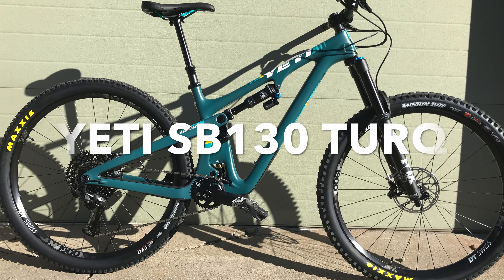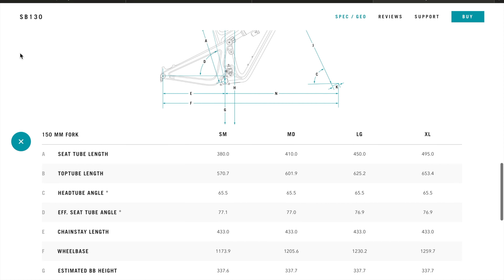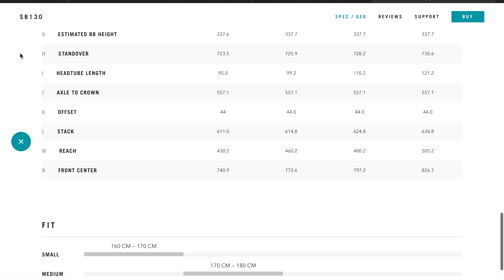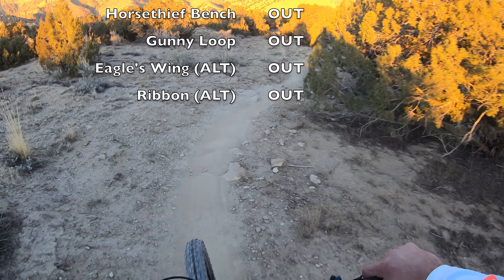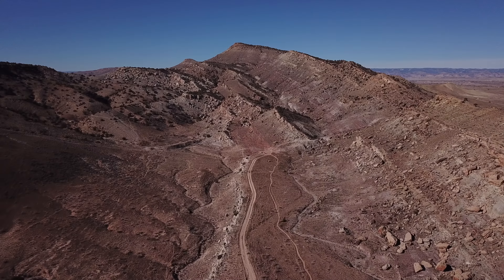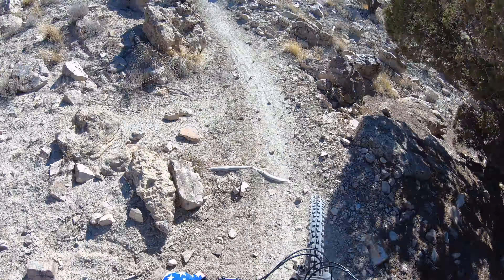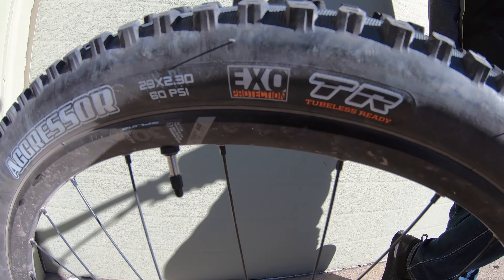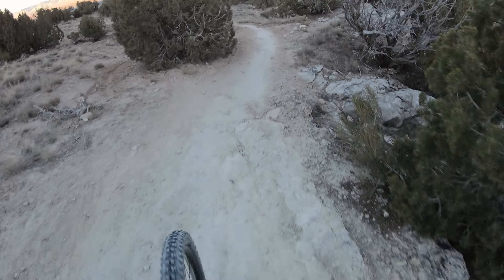Yeti SB130 vs. Outdoor Gold Enduro //Smashing Good Test Ride and Review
Shortly after the release of the SB150 in 2018, Yeti Cycles promptly revealed the new SB130 version of a nearly identical bike with shorter Travel. With 150mm of fork travel and 130mm of rear, the Yeti SB130 is more than adequate to handle whatever you have to throw at it. In this video, we will test ride and review the Yeti SB130 through the vaunted Outdoor Gold Enduro.

I have been equally excited to ride the SB130 vs. the Outdoor Gold Enduro, especially considering the 130 has a shorter all round travel number against the SB150. However, modern suspension is so good, that these days, sometimes less can be more. I didn’t want this to be an SB130 vs. SB150 video, we’ll save that for another day, yet my focus is on an independent review of the SB130.

The SB130 is a bike billed to handle it all and all I threw at it. I handpicked some of my favorite local trails for a three ride blitz in what called The Outdoor Gold Enduro. The OGE consists of 6 trails in which I get to handpick 3 specific to the bike. This test has everything, from fast flowy trails, to very techy climbs, slow speed and fast speed descent. Rides intended to match your local trails.

Stage I: 18 Road (Fast and Flowy)

PBR and Joe’s Ridge is what I serve up for the SB130 in a test of beginner and intermediate terrain. Downhill pedaling is a criteria here and the SB130 really exceeds at that. Solid pedaling platform with turq stiffness and the switch infinity stood out to me. The downhill vibes are really nice on this bike but the cornering is precise and rapid. In general, a lightweight, but very playful and fun bike on easy terrain.

Stage II: Moore Fun (Technical Trail)
Moore Fun is the most technical trail in Fruita with monstrous climbs and wicked slow speed downhills. I expected this bike’s strength was in climb technical singletrack well and it did, but the lower bottom bracket height vs. the jagged terrain drew more pedal strikes than what I was accustomed to seeing. This is more a case of operator error, but I think it could take some getting used too. The seattube angle puts the rider in the right climbing position and that noticeable. The downhill was excellent as well, again the headtube angle was perfect for the steep stuff. This was a very easy bike to control and it handled tight corners, switchbacks, and rock slabs very well. The Platform wasn’t as stable as the 150, but the bike was very responsive.

Stage III: Free Lunch/Max Gnar (Enduro Trail with features)

This final stage eats bike and parts for breakfast and only premium offerings can escape its jaws. Drops are sort of the main course with a few ranging in the 6 foot + range and the SB130 handled them. Interestingly enough, they felt natural on the 130, but rest of the trail told a different story. The higher speed chunky bit bucked the rear end around a bit and the 130 seemed to demand cleaner and more optimal line choices. This doesn’t mean the 130 won’t perform at a high level, because it does. Instead, I think it requires that the rider marry experience to trail knowledge to get the most out of the bike.  Either way the bike recovers exceptionally quickly and I never felt like I lost control.

Skinny review:

I overall was really impressed with the SB130 post ride. As a general overview, I think this bike is very complex, but in a good way. At first glance, in a casual ride setting it felt like a standard 130 mm bike, but the more I threw at, I quickly discovered that wasn’t the case. I found the ceiling of potential that was higher than I expected and certainly higher then other many other bikes in its class. I think seasoned mountain bikers really need to sink their teeth into this build as overperforms its specifications and that it would justify taking an extended period of time to be able to adapt to its capabilities. To me, this bike seemed to demand premium lines, and I mean it thrived when I knew the ins and outs of trail such as pucker up. Knowledge and experience blended really well with this bike.